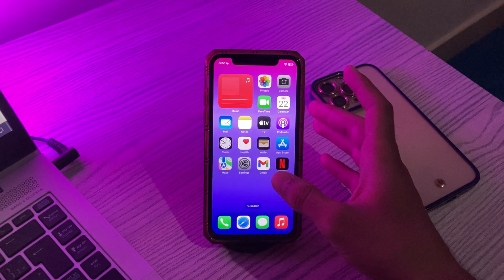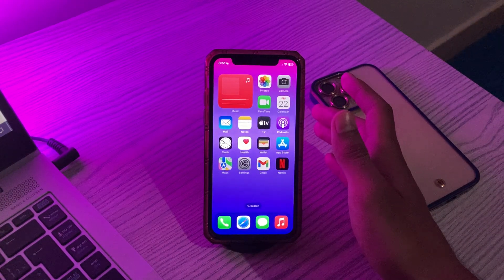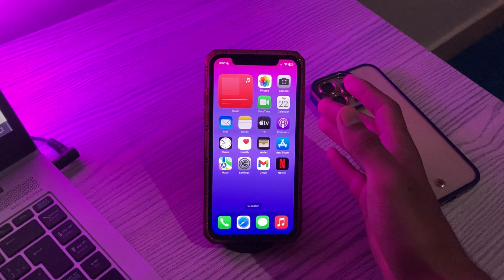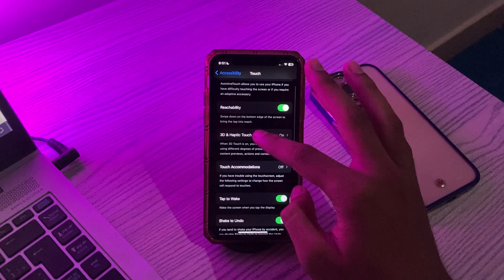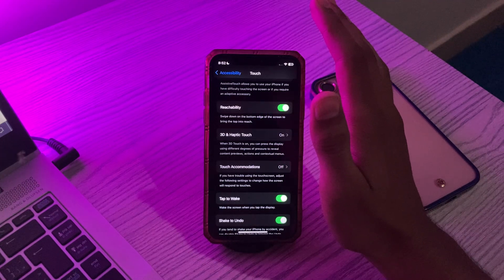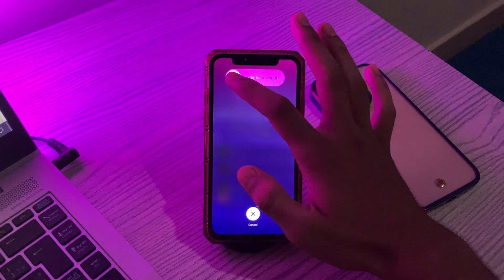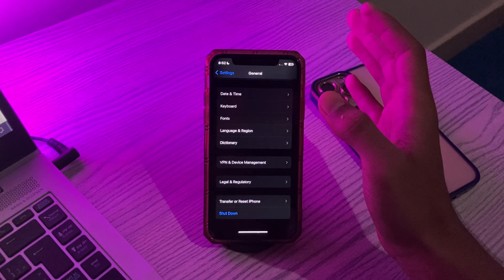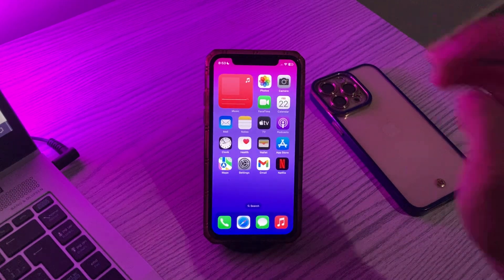How To Fix Touch Not Working Properly After iOS 17 Update